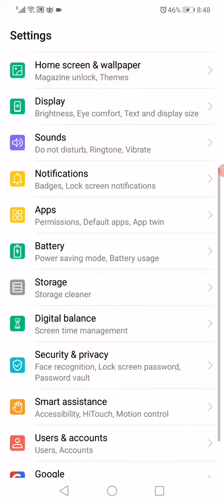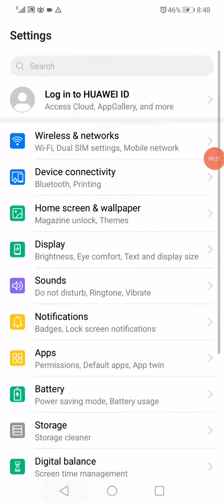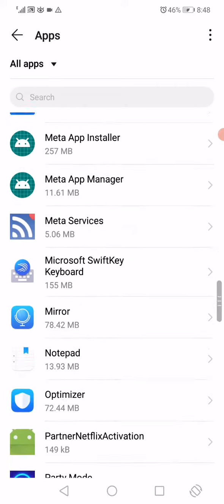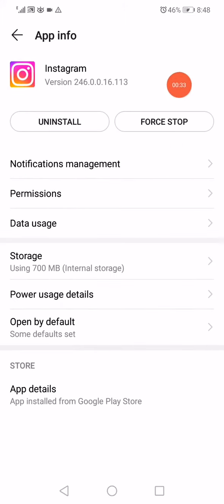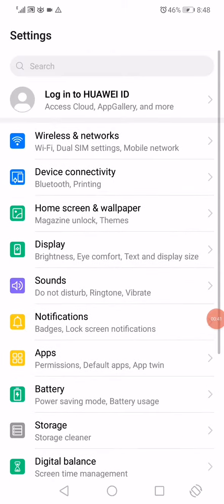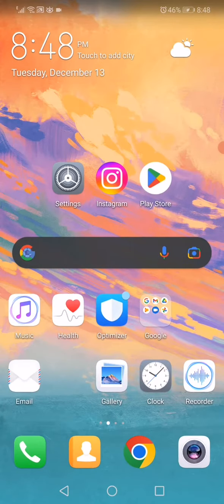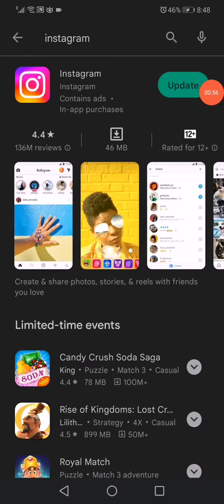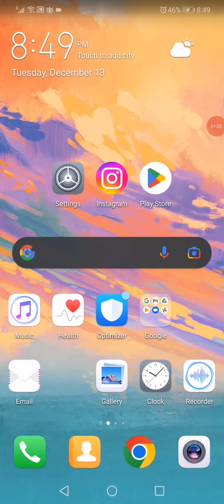Fix instagram messenger update not showing | messenger icon missing android & ios 2023